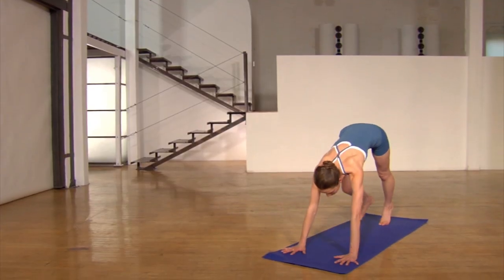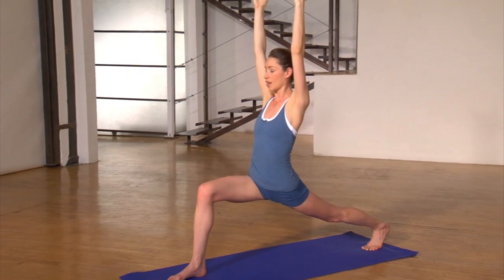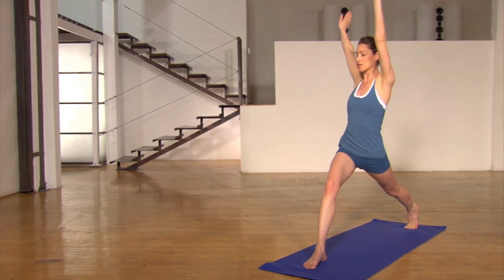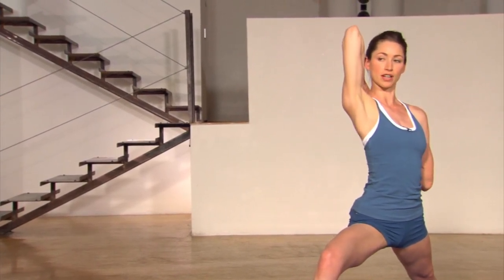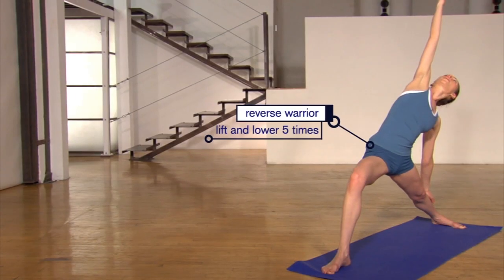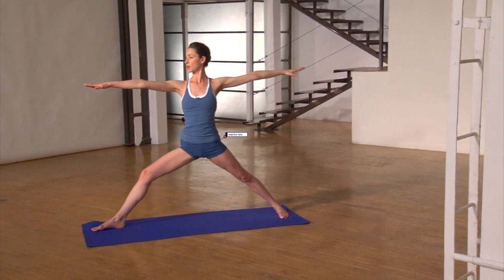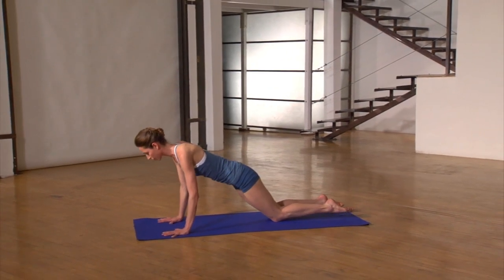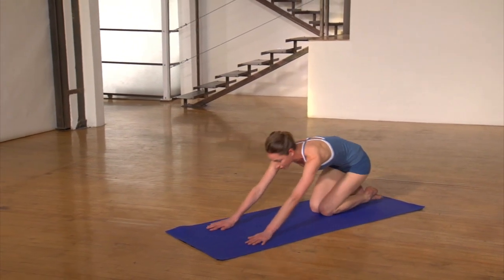Slim Month 2: Building Body Awareness - 10-Minute Fat-Burner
Follow Tara Stiles through a fast and effective yoga sequence that will burn calories and kick your metabolism into high gear.